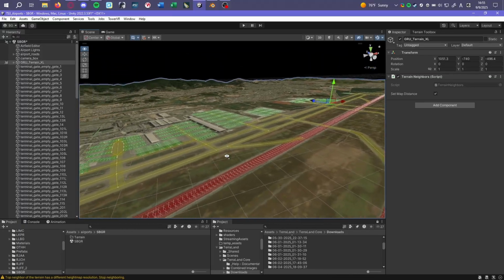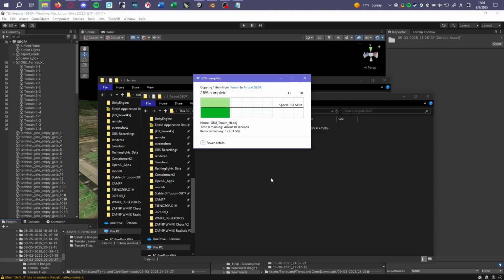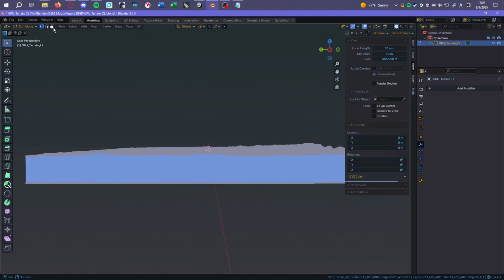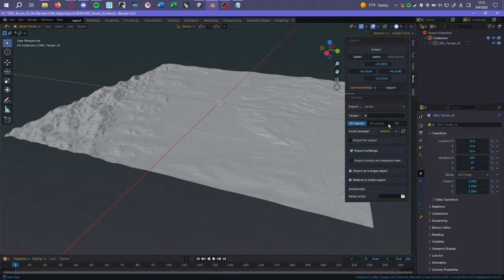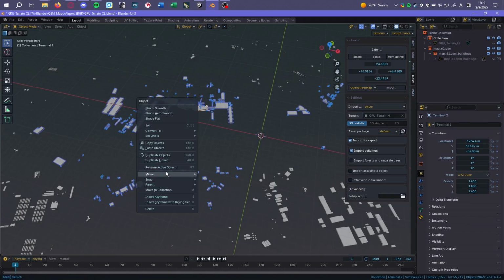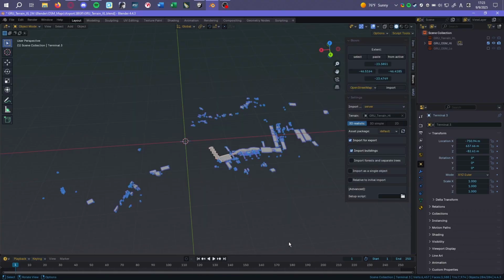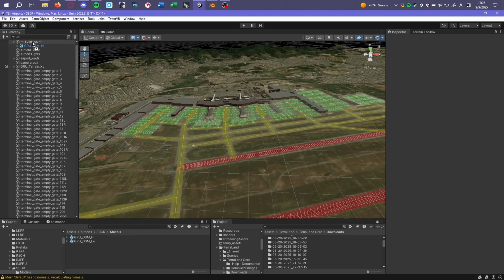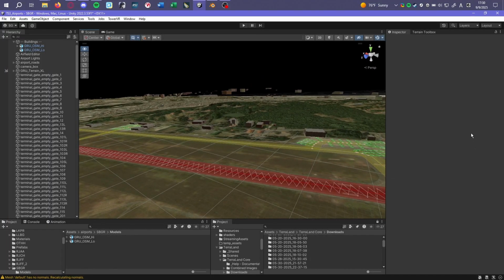How to Create a Community Airport for Tower! Simulator 3: Episode 6: Adding OSM Buildings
How to Create a Community Airport for Tower! Simulator 3. This is an  video on how to add OSM buildings using the blender tool BLOSM.